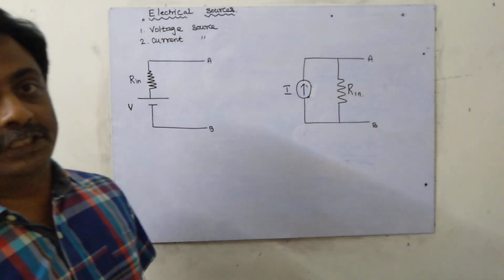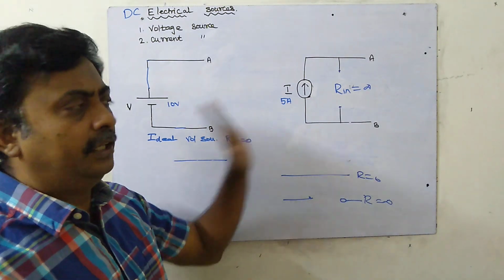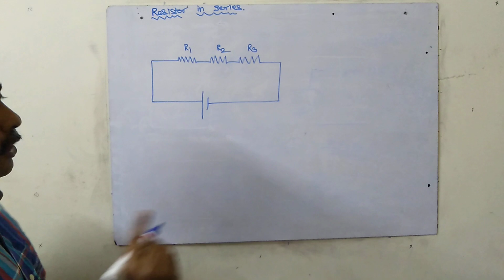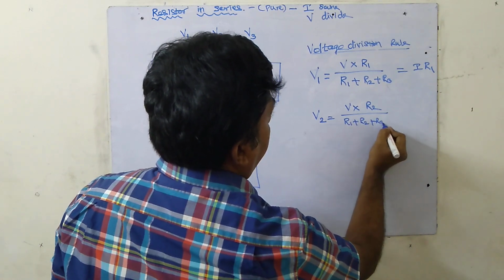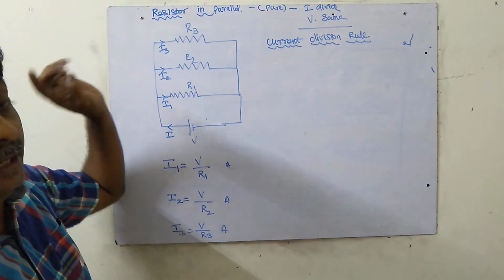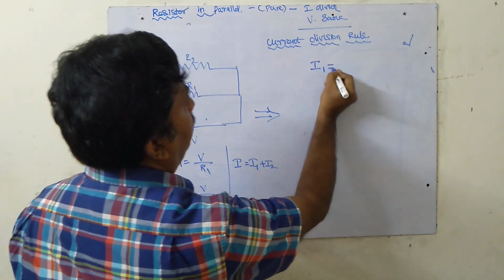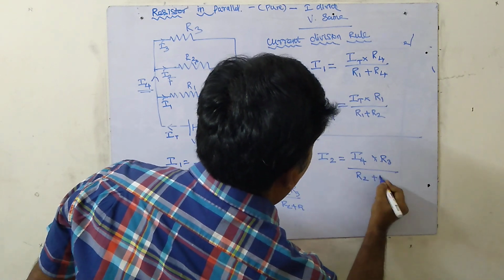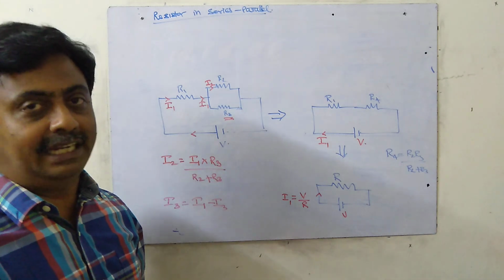4=Resistor in series & Parallel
4=Resistor in series & Parallel